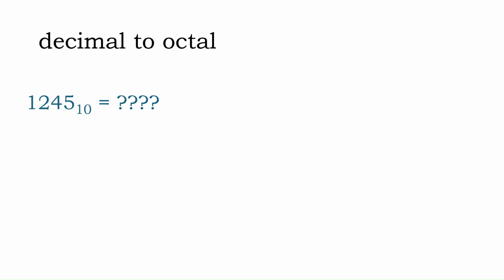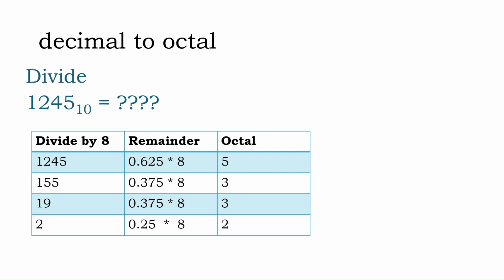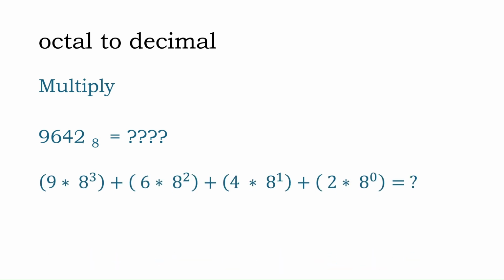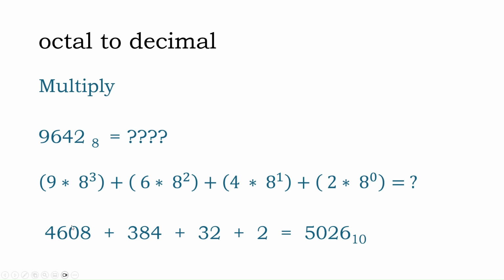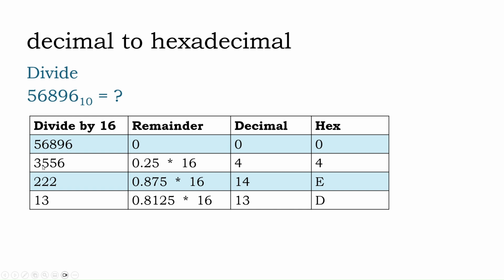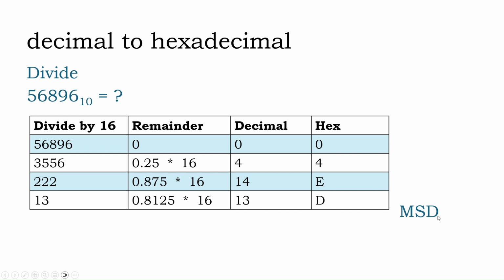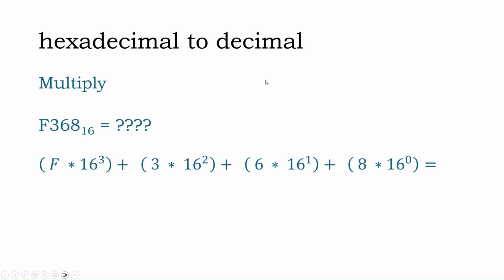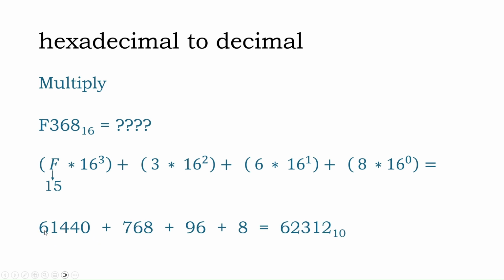Video Demo 1.2 Decimal to octal/hexadecimal vise versa